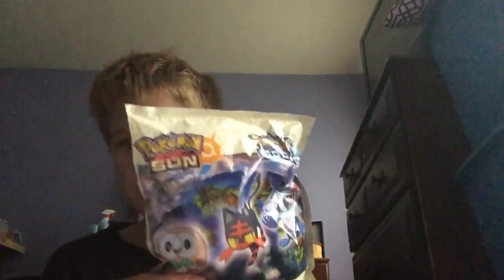Pokemon Sun and Moon Starter Figures